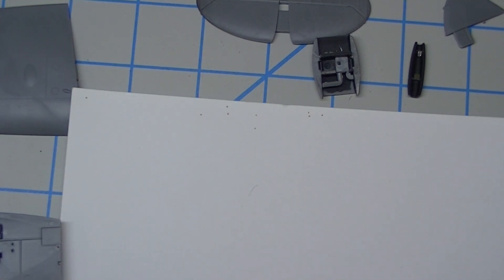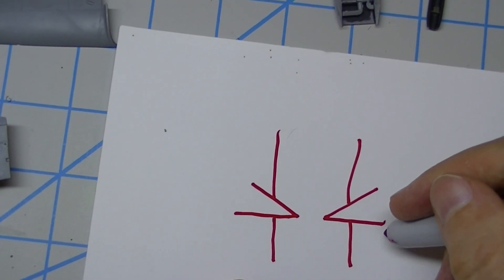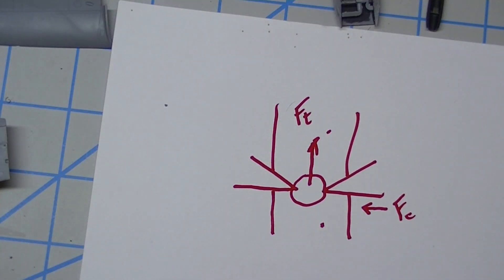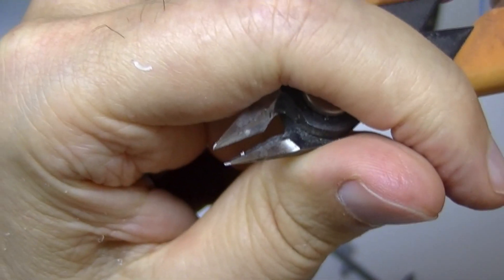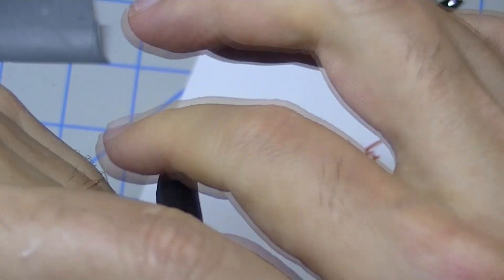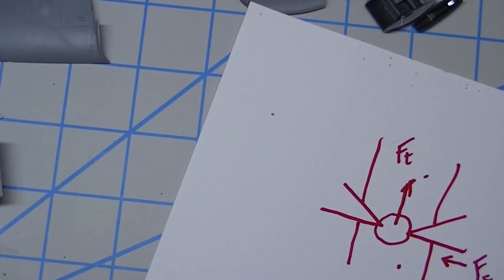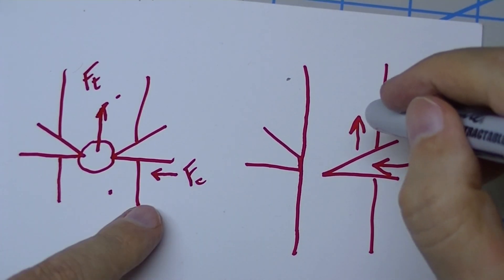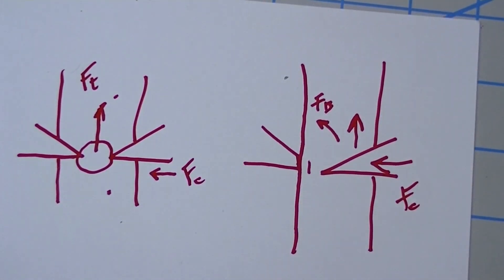ep273 - 10 minutes of random #36 (the physics of sprue cutters)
in which we invoke newton to see why your dollar store sprue cutters are junk.